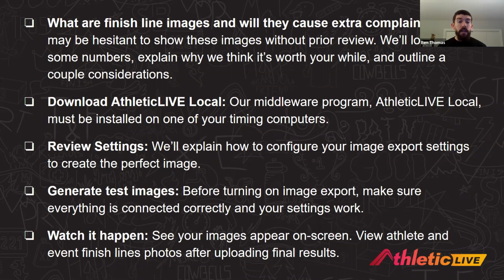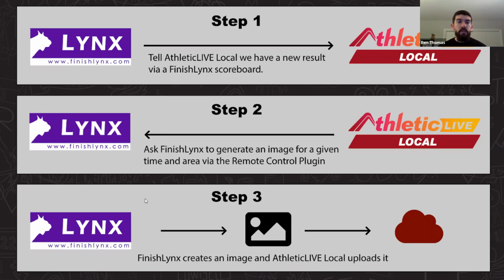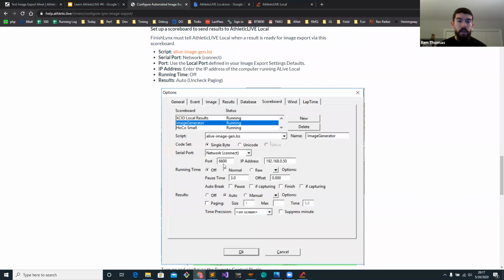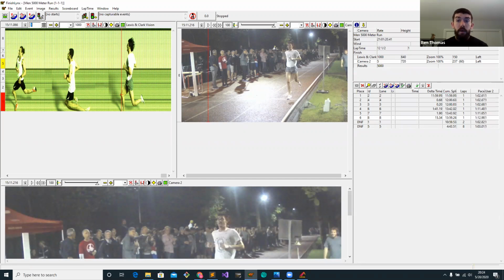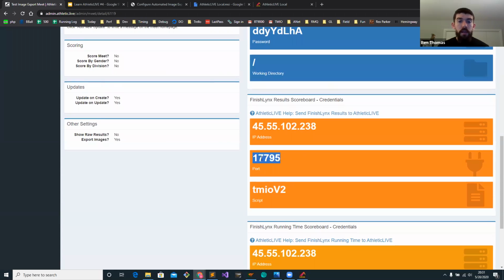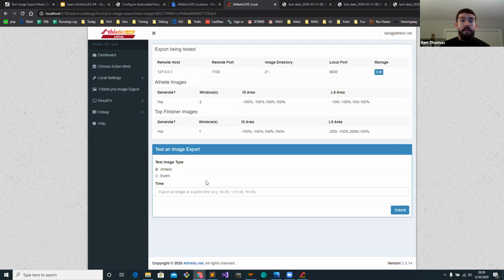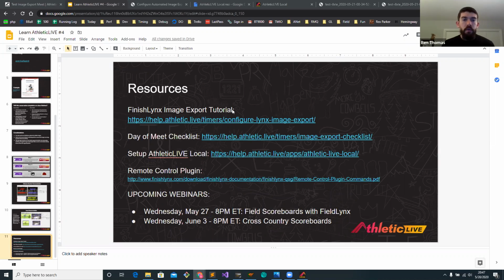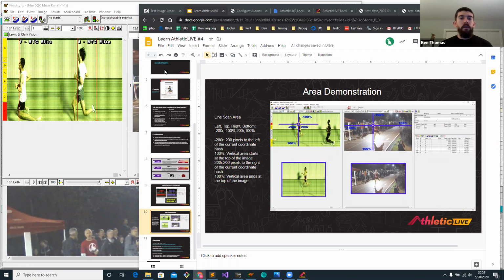Learn AthleticLIVE #4: Automatically export finish line images and show them on results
Show athletes what they looked like the exact millisecond that they crossed the line! Increase transparency and engagement with finish line images.

* What are finish line images and will they cause extra complaints?: Some may be hesitant to show these images without prior review. We’ll look at some numbers, explain why we think it’s worth your while, and outline a couple considerations.
* Download AthleticLIVE Local: Our middleware program, AthleticLIVE Local, must be installed on one of your timing computers.
* Review Settings: We’ll explain how to configure your image export settings to create the perfect image.
* Generate test images: Before turning on image export, make sure everything is connected correctly and your settings work.
* Watch it happen: See your images appear on-screen. View athlete and event finish lines photos after uploading final results.

Video Script Below: